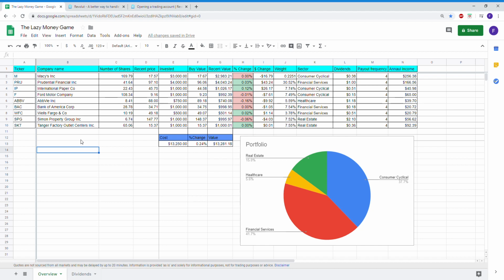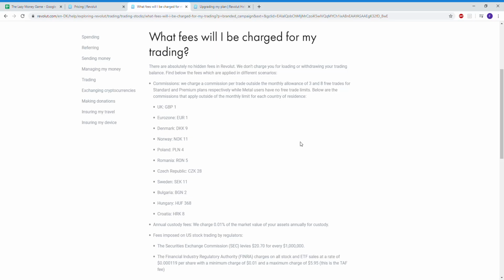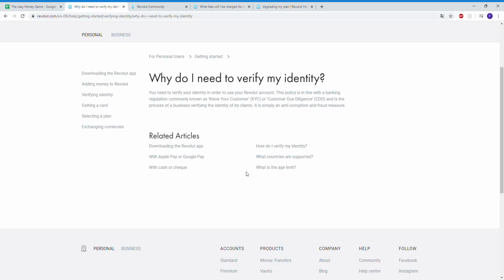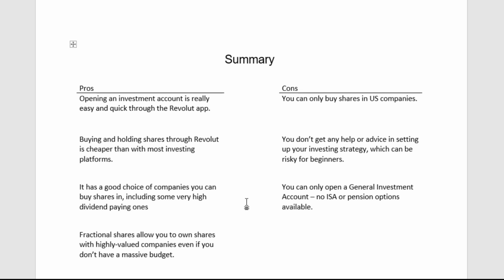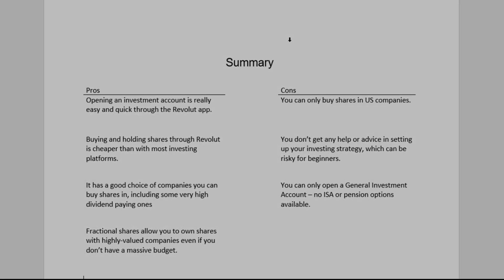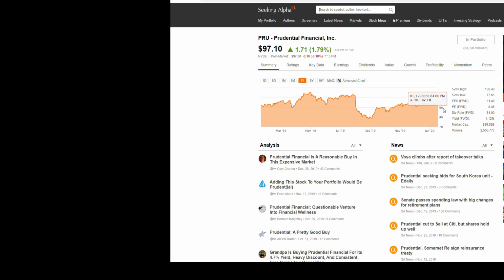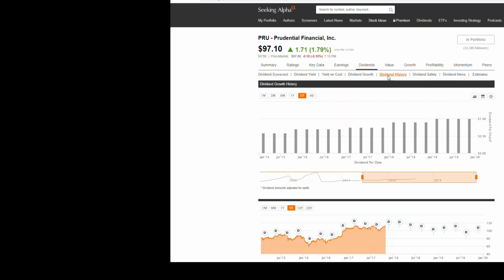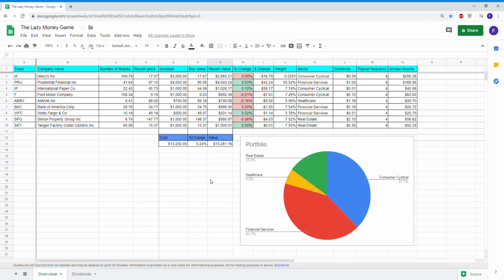Episode 1 How to get started with your investing strategy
Revolut is a newer investing platform which allows for fractional shares. I give an update on my portfolio that I have just started Jan2020. My portfolio follows a dividend growth investing strategy. I will be continually updating this channel with videos that track this portfolio through the future market condition.

Timestamps
0:00 Intro
0:50 Setting up an account on Revolut
3:49 Pros and Cons with Revolut
4:42 My portfolio
5:30 Good tools to use when searching for stocks

Have you ever wondered how to get started with investing? If yes, then take a look at this video, and follow the channel for more information in the future. I will show you how I am building my dividend growth portfolio.  If you are located in the States, then you can still follow the strategy. I would just recommend that you use the Broker M1 Finance instead.

If you are living in one of these countries you can use the app:
Investing from Austria
Investing from Belgium
Investing from Bulgaria
Investing from Croatia
Investing from Republic of Cyprus
Investing from Czech Republic
Investing from Denmark
Investing from Estonia
Investing from Finland
Investing from France
Investing from Germany
Investing from Greece
Investing from Hungary
Investing from Iceland
Investing from Ireland
Investing from Italy
Investing from Latvia
Investing from Liechtenstein
Investing from Lithuania
Investing from Luxembourg
Investing from Malta
Investing from Netherlands
Investing from Norway
Investing from Poland
Investing from Portugal
Investing from Romania
 Investing from Slovakia
 Investing from Slovenia
 Investing from Spain
 Investing from Sweden
 Investing from United Kingdom